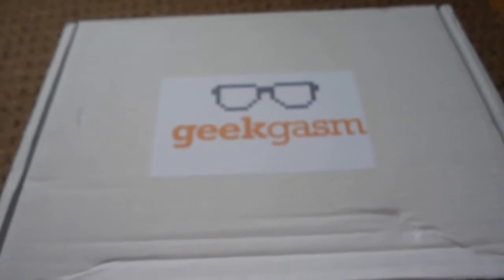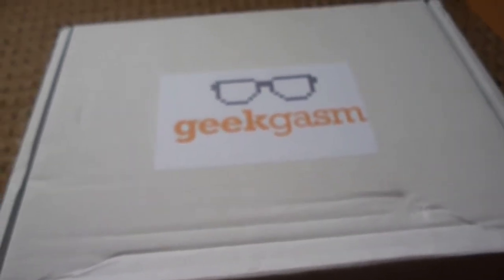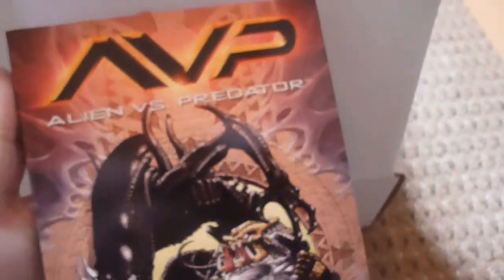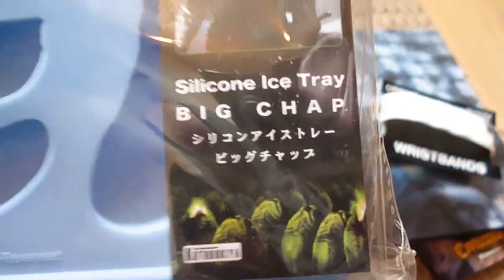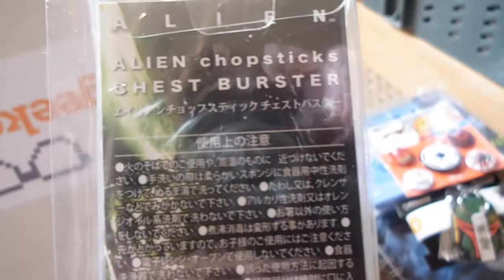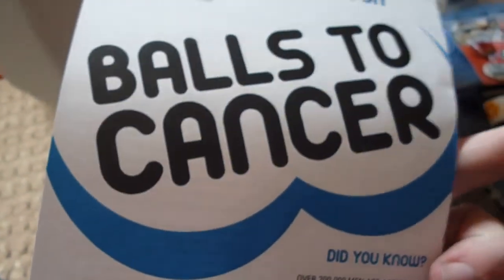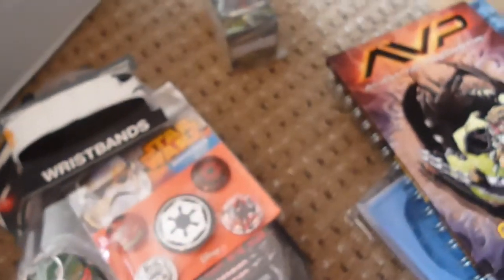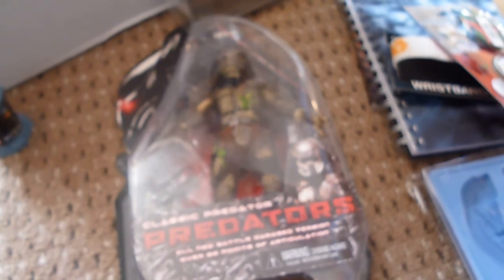Geekgasm Gold Unboxing #1 - September 2014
A look at my first Geekgasm box and this is the £39 gold box.

While filming i wasnt sure it was good value but didnt know the value of the Kotobukiya items, so im happier now.